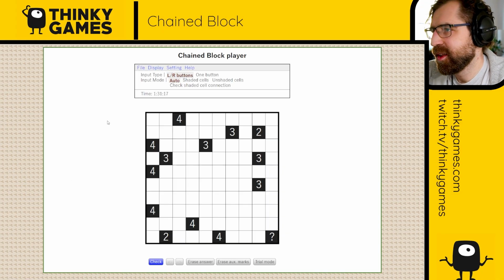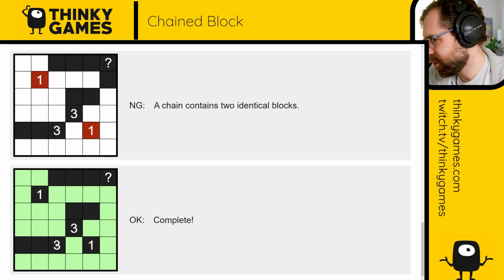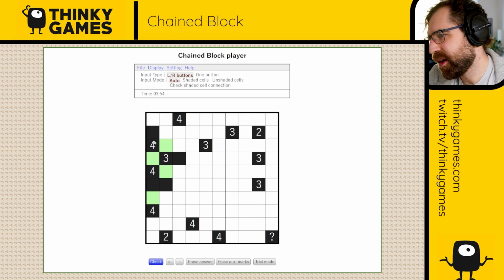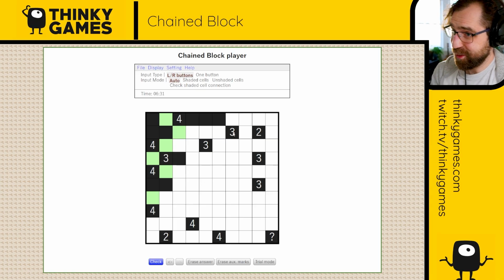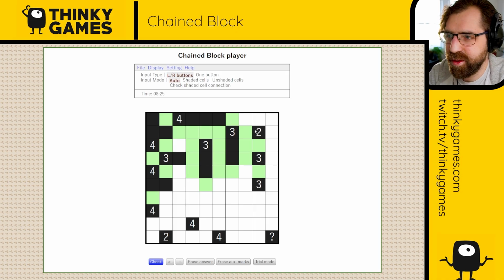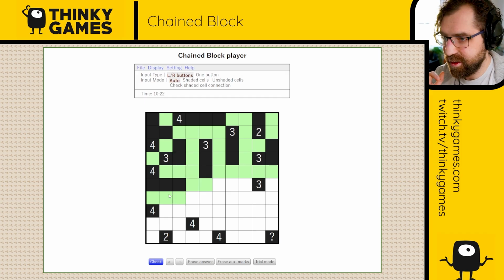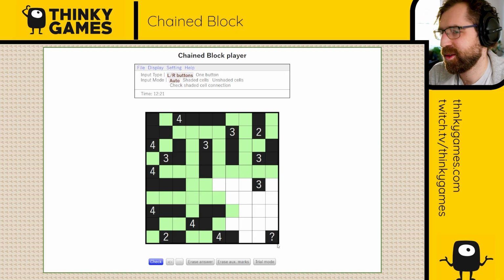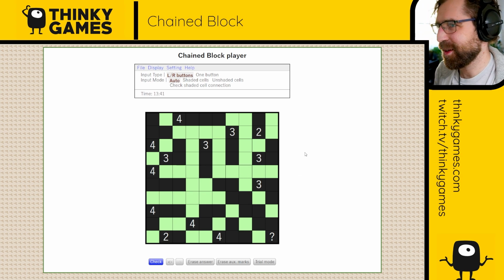How to solve Chained Block puzzles (rules + example puzzle)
Chained Block puzzles are one of the most satisfying types for me. I really enjoy the way the "no similar shapes in the same chain" rule causes effects at a distance, constraining entirely different parts of the puzzle. And the question mark rule is also very satisfying. Here's an explanation of the Chained Block rules, alongside an example puzzle solve.

This is @JoePlaysPuzzleGames playing a Chained Block puzzle designed by bachelor seal.

0:00 Intro
0:16 Chained Block rules
2:14 Example puzzle

ThinkyGames.com is an initiative of Carina Initiatives, who may have professional relationships with individuals and businesses related to the content of this video.